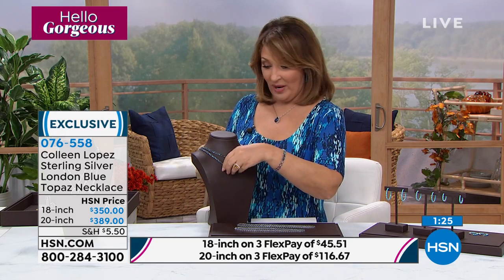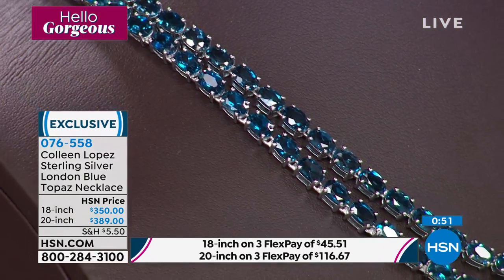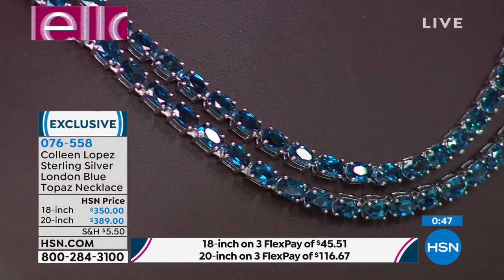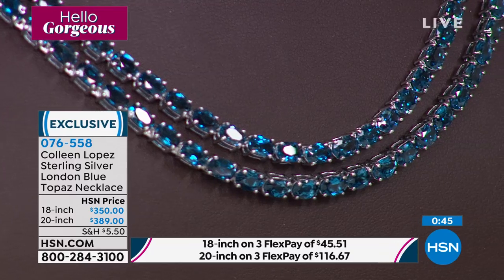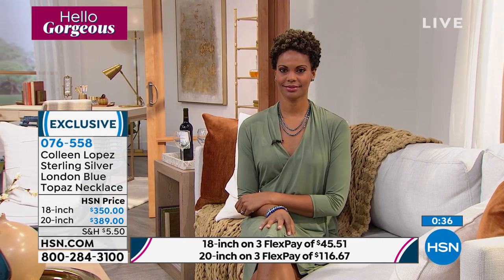Colleen Lopez 18" London Blue Topaz Necklace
A truly headturning design, this London Blue Topaz beauty will be the crown jewel of your collection.

    Approx. 18"L x 3/16"W
    Stamped .925 sterling silver rhodium plating
    Box clasp with single safety catch

Stone Information

    London Blue Topaz   Oval 40.04ctw